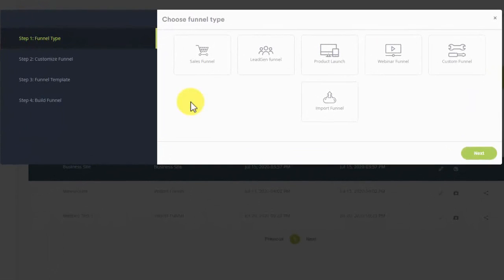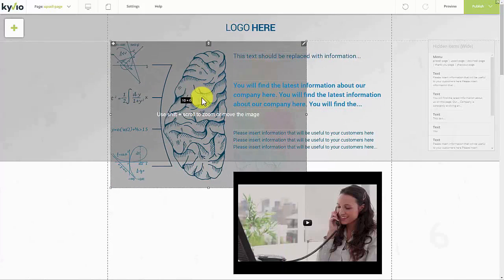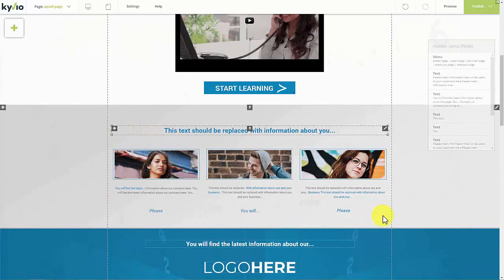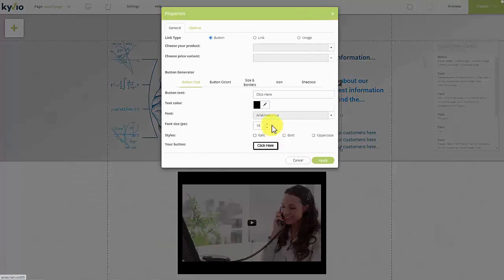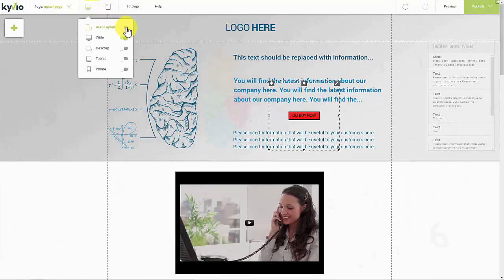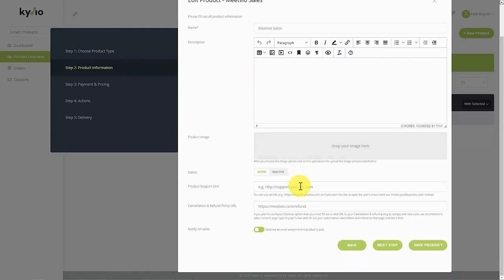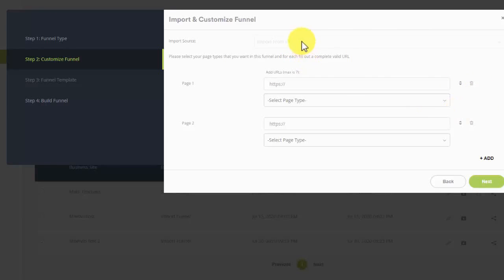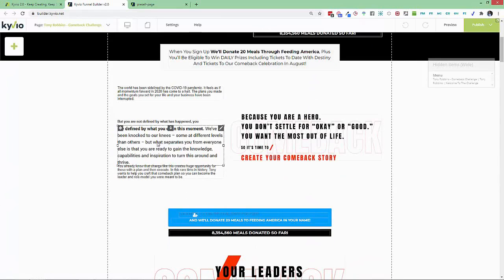Funnelvio Reviews [ADVANCED] Funnel Builder By Neil Napier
Funnelvio Reviews - Advanced Funnel Builder with a built-in check-out cart system & page importer!!

Click the link to be taken to the official Funnelvio

Here are some of the key features:

Key points:

- 5 Step Guide To Creating Your First Product AND A New Funnel Guide

Funnelvio FEATURE Bullets:

FAST & EASY:

- Pre-Loaded with 200+ ready-to-deploy gorgeous pages to choose from according to your niche & use
- Pre-Created Blocks Built On Google Cloud Pro. to help you get started right away
- Point-n-click easy SMART funnel builder and editor. You don’t need to know a single thing about coding or any of the other geek stuff

ELEGANT & PRACTICAL:

- Share, Clone, Publish, Unpublish, Delete and Archive Funnels and pages (Single Or Mass Action) with just a click
- Responsive layout enabled. All your pages fit perfectly to the screen they are accessed on - wide, desktop, tablet & mobile
- Create and clone pages in multiple languages to skyrocket conversions by targeting customers from all over the world

TRACK & GROW:

- Watch your funnels and pages come alive in real-time with a complete overview on your dashboard. Drag-n-drop the different elements of the funnel to create the perfect flow
- Built-In Goal Tracking means you don’t need any external split-testing and tracking tools
- Get quick stats per funnel page, published status, active split test status, total revenue, most valued customers etc. in the form of Bars and Graphs on your dashboard for 1-Glance analysis

BUILT FOR UNLIMITED PROFITS:

- Create unlimited funnels and pages and drive up to 100,000 visitors per month
- Grab The Commercial License WITHOUT upgrading and sell building landing pages and funnels at premium prices and make insane profits
- No Domain or Hosting Required. We host all your pages & funnels on our fast Google Cloud Pro account

Funnel & OTOs...

OTO1:

Funnelvio Templates Monthly
Funnelvio Templates Yearly

OTO2:

Funnelvio Unlimited Yearly
Funnelvio Unlimited One Time

Downsell:

Funnelvio Unlimited Sites

OTO3:

Smart Academy

OTO4:

Meetvio/Syndranker Unlimited

Recommended Products...

Don't Forget...when you purchase through my link above you'll receive my exclusive 15 bonuses as a thank you!! The Bonus Package Below Is Delivered Instantly Upon Purchase Completion and Can Be Located Just Below The Product Access Button on Warrior Plus and JVZoo.

Stay Safe & To Your Wildest Success!!
Jeffrey Glasser